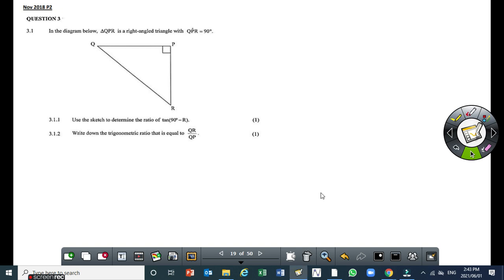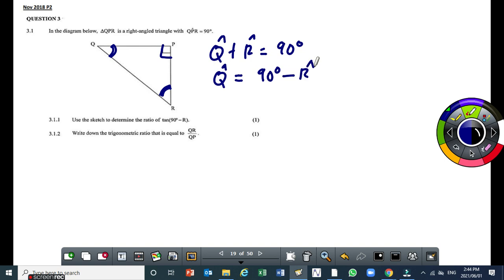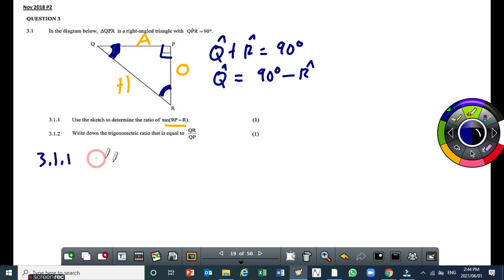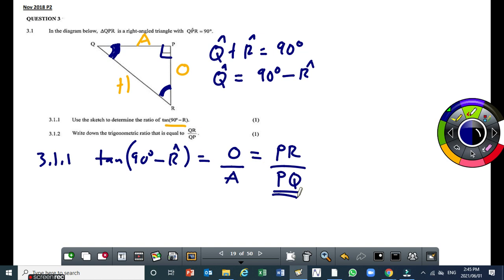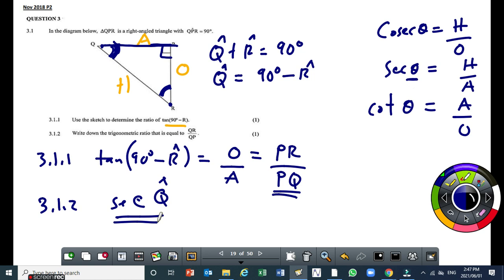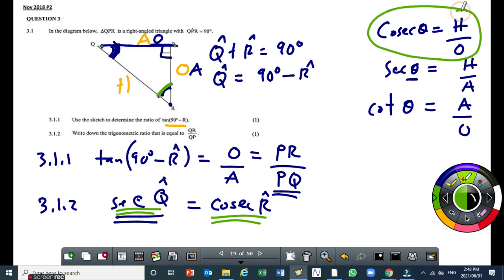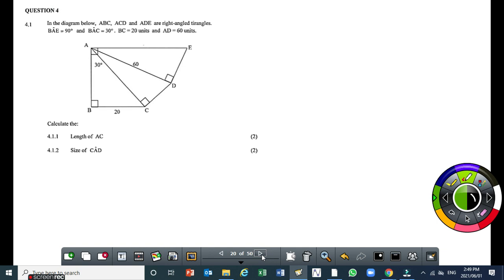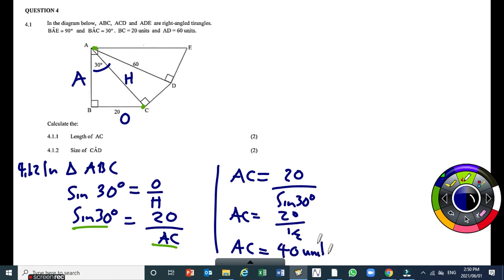Trigonometry Past Exam Questions Part 1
In this video i answered past exam questions on Grade 10 Trigonometry.